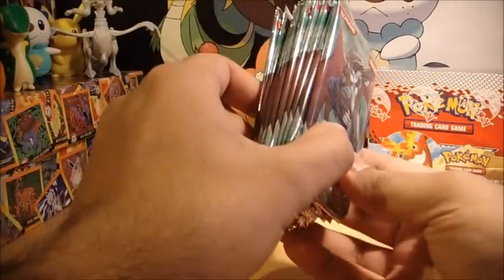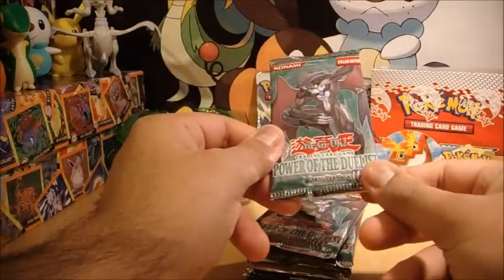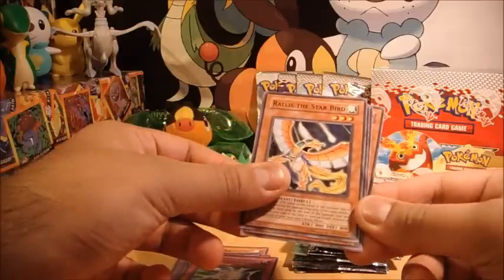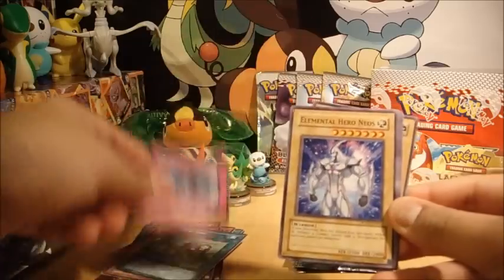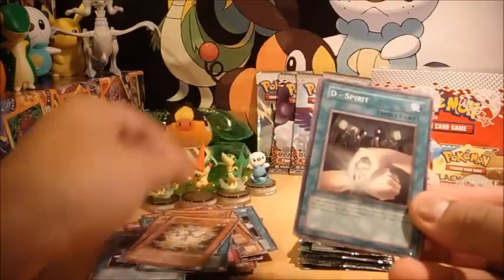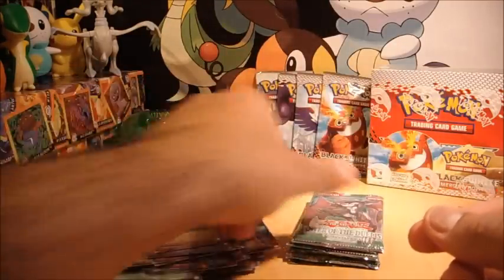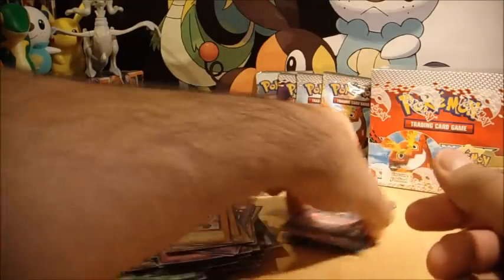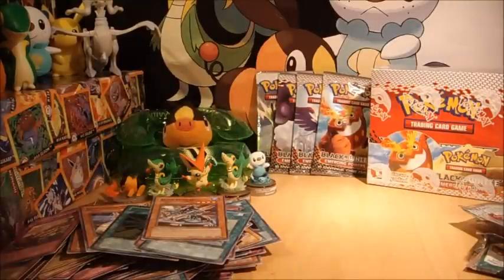Opening 10 Yu-Gi-Oh "Power Of The Duelist" Booster Packs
BUY IN BULK: I have many cards available from a variety of sets, old school and new! I work to YOUR budgets, so you get better deals than you ever would on ebay. Very competitive with prices, just so I can give PokeTubers the best, and safest options. Keen? Flick me over an email, and I'll get back to you!
Seriously... DON'T PANIC! I'm not becoming BleachCollection OR YuGiOhCollection, I'm still PokeCollection... Just thought I'd do something different seeing as this came with my recent package.

Pokemon openings coming up. Still need to record Emerging Powers so looking forward to that and look out for those 24 Undaunted Blister Packs - GREAT pulls!